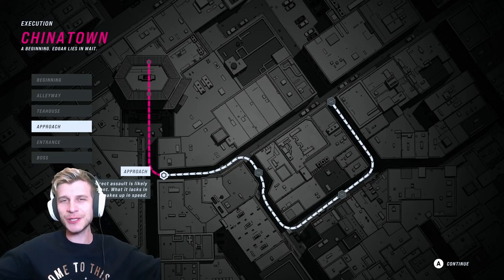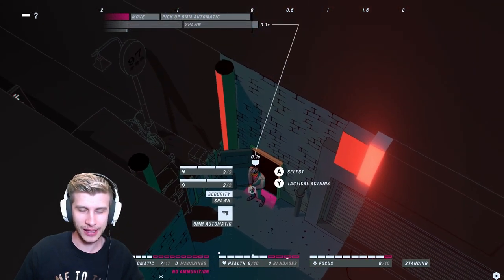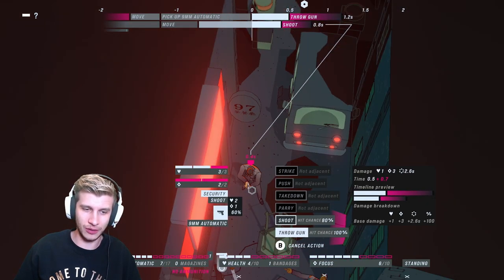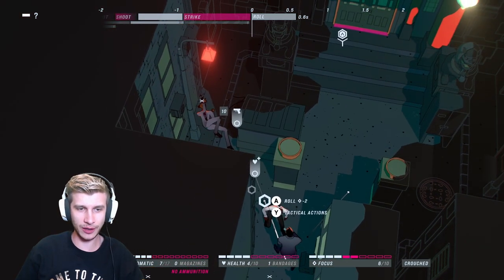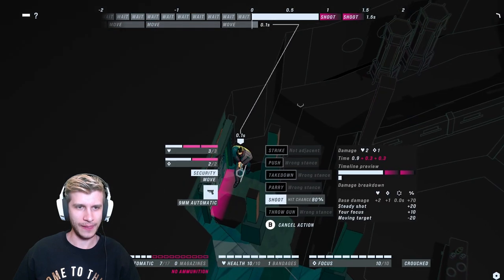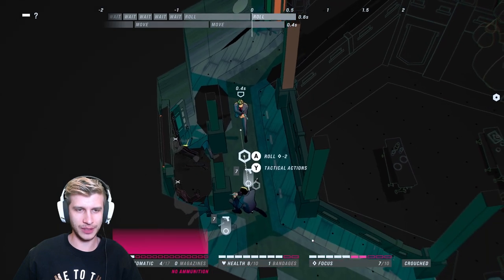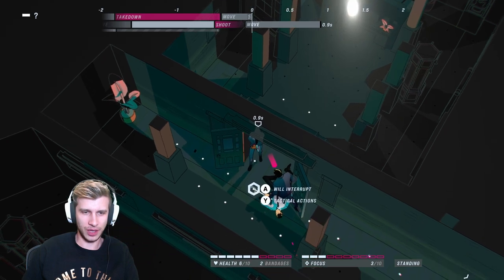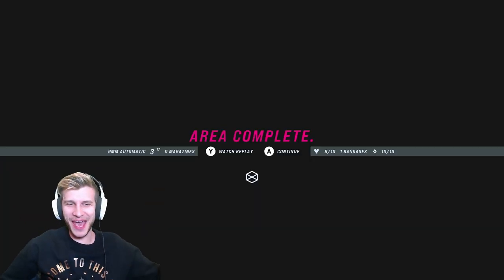Keanu Reeves LOVES Switch and Me! | John Wick Hex Switch Gameplay: December eShop New Switch Game!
New Switch John Wick Hex Gameplay arrives, as a new Switch game hits the Nintendo Switch eShop! Let's dive in and see what John Wick Hex is all about, as you try to decide what December Switch games to pick up and play!

WEEKLY STREAMING SCHEDULE:
TUESDAY - 2:30 PM EST
THURSDAY - 2:30 PM EST

Try Twitch Prime
Switch Stuff on Amazon